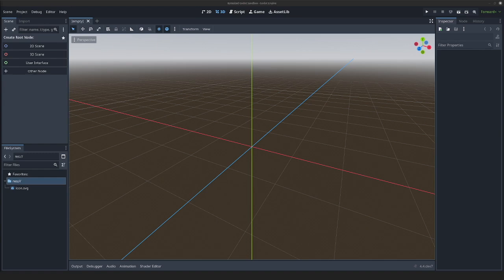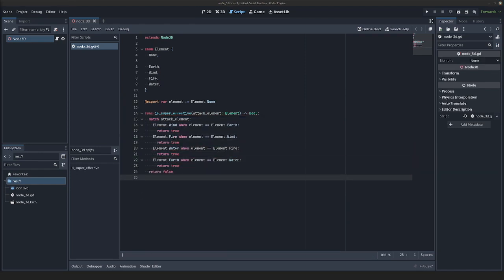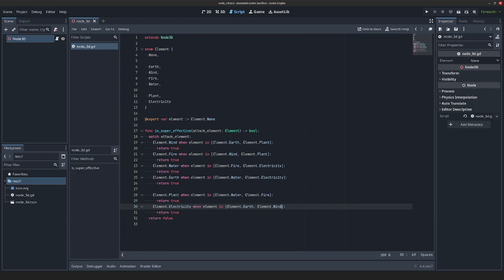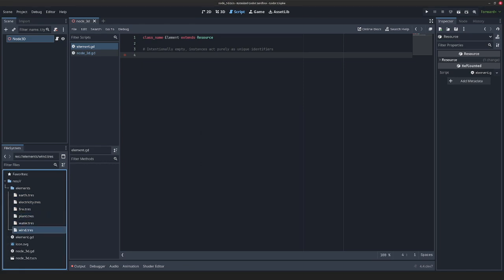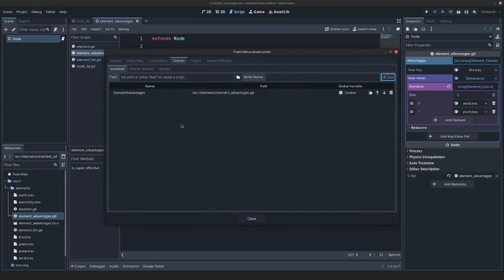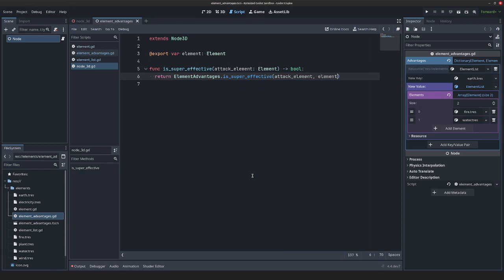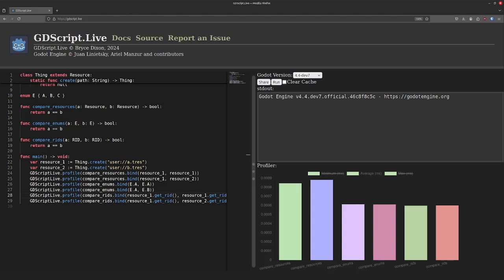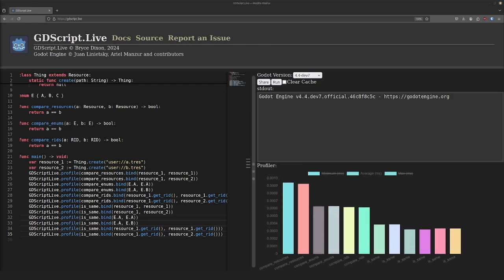Resources as an Enum Alternative [Bytesized Godot #7]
0:00 Intro
0:26 What is an enum?
1:00 Focus problem: elemental alignments
1:27 The limitations of enums
1:56 Proposed solution: leverage Resources
2:42 Data-driving elemental advantages
3:56 Performance analysis
4:57 Surprising benefits of is_same()